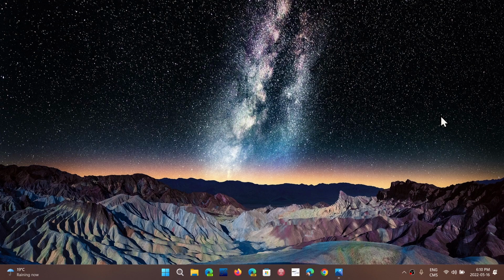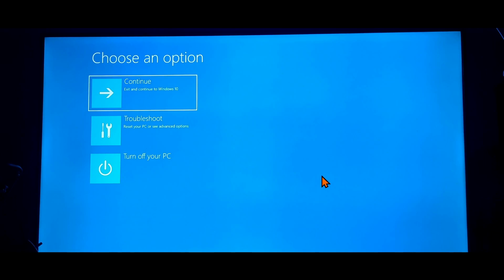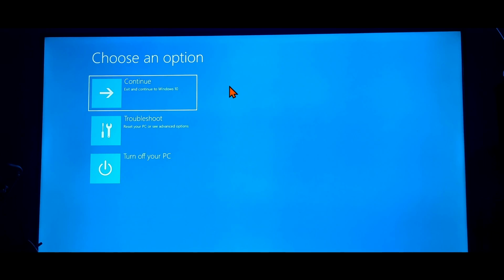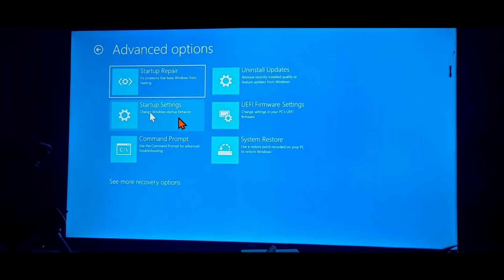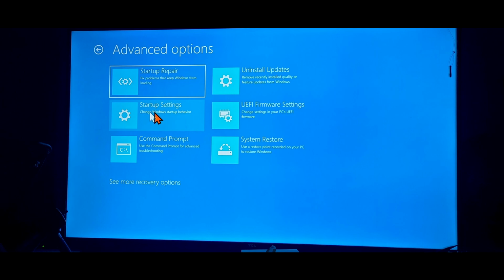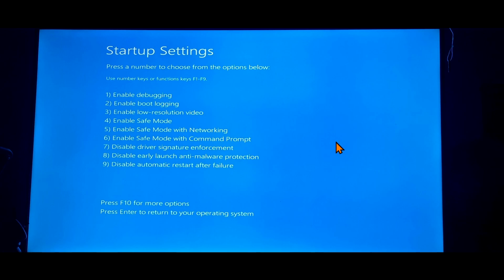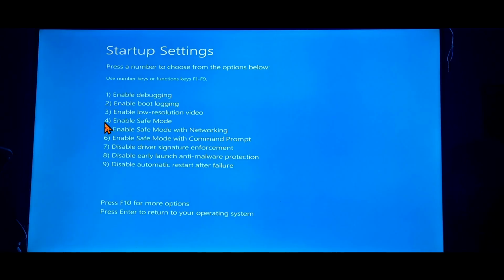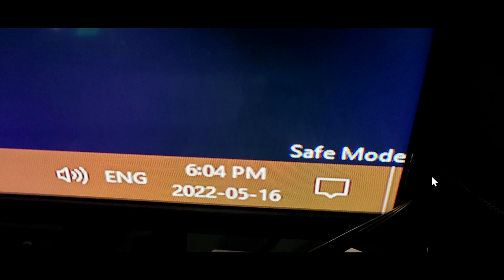Windows 10 How to get into Safe mode safe mode command prompt advanced menu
Very similar to Windows 11 here is how to get into safe mode in Windows 10